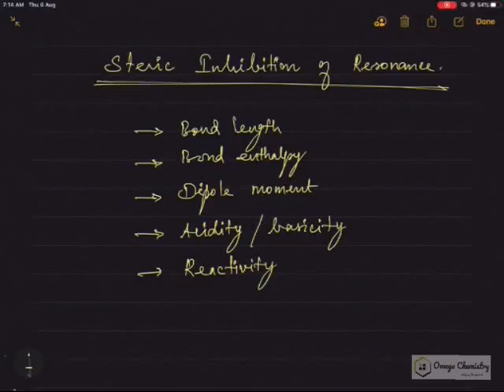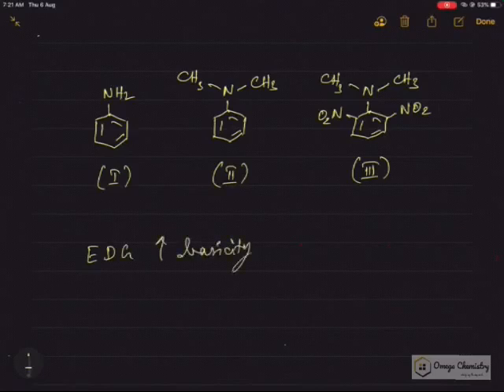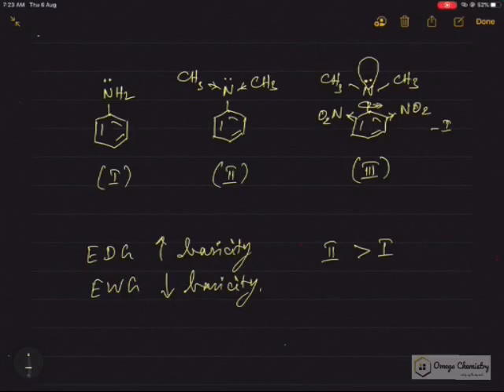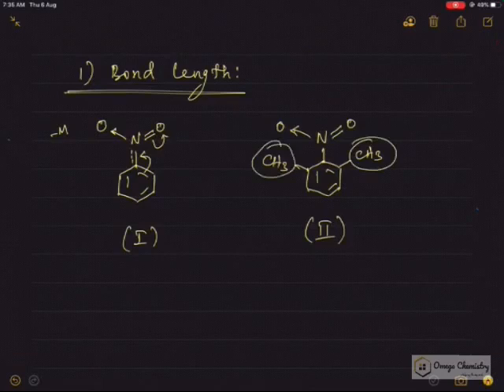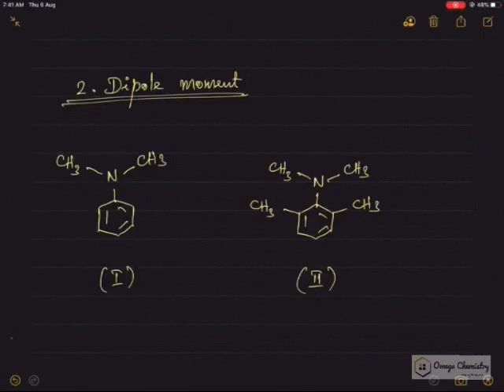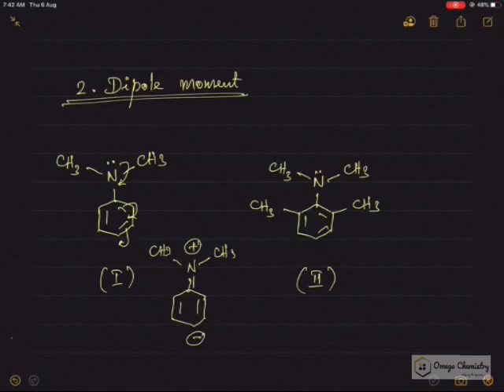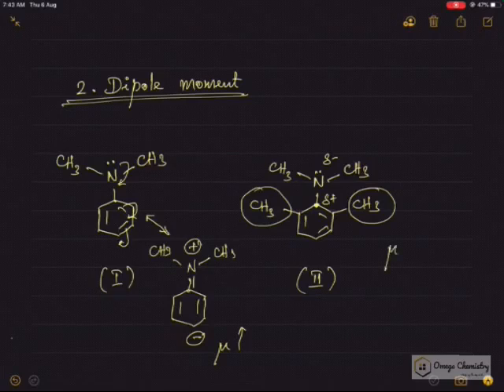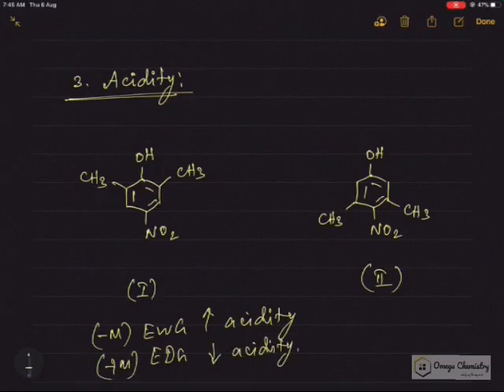Steric Inhibition of Resonance